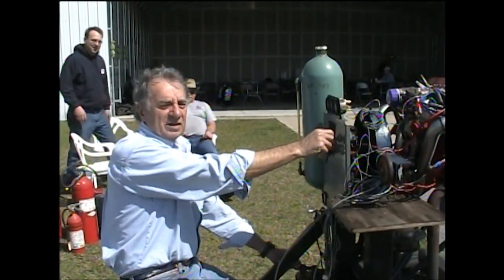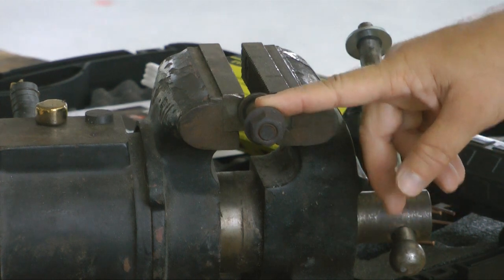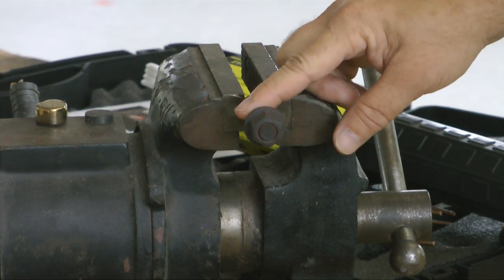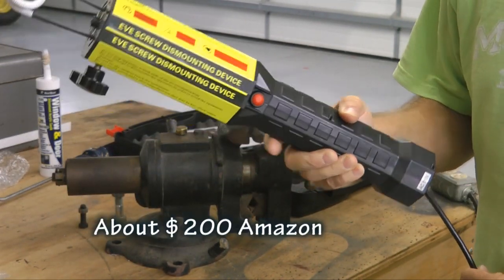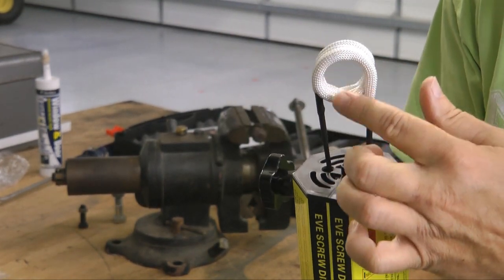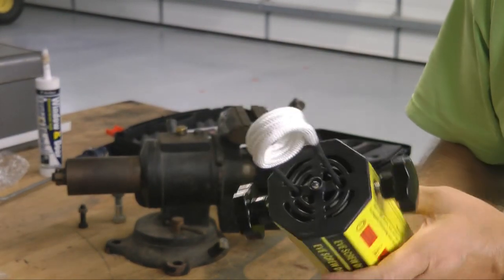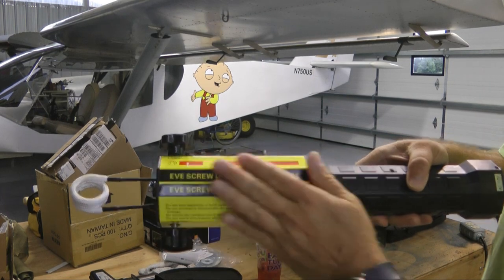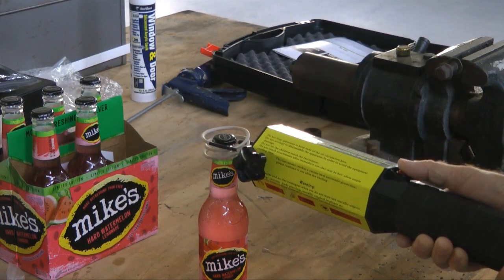Don't Ever Use this Tool on your Aircraft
Watch a demonstration of a portable induction heater used to superheat a rusty nut and bolt.  This is a great tool to use in place of a torch for heating as there is no flame to create a combustion hazard.  The induction heater only heats ferrous (iron and steel parts). This was purchased on Amazon for approx $200